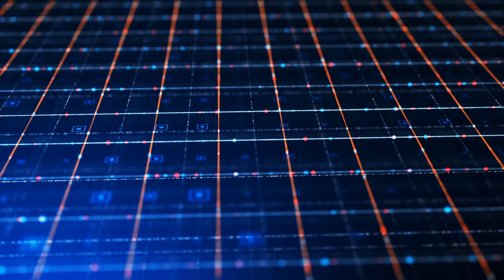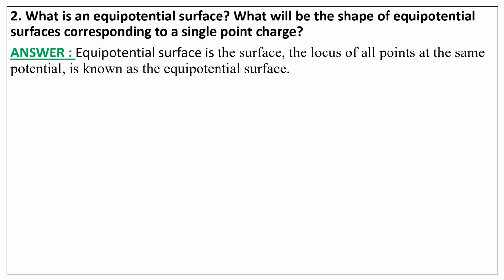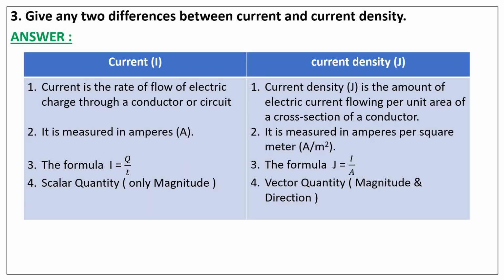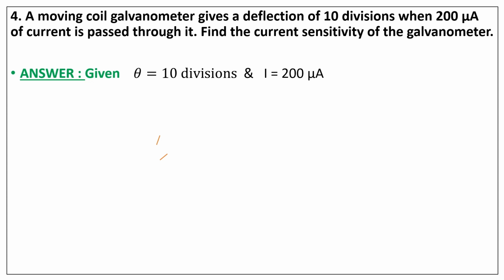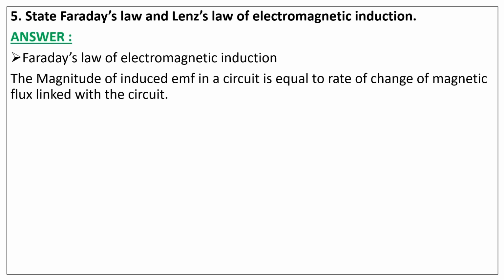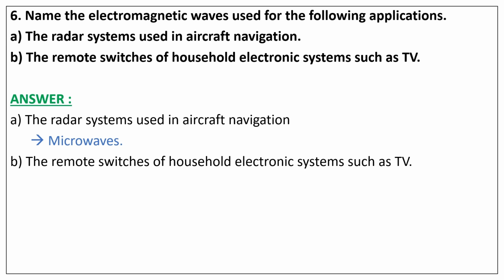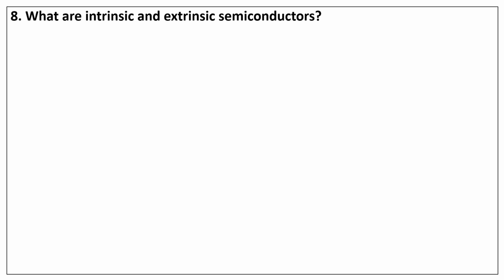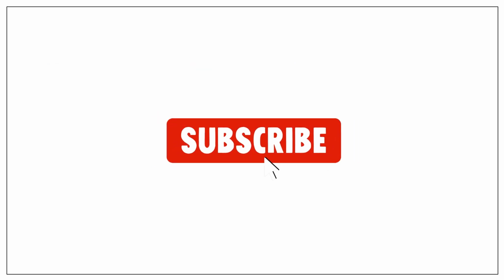Physics | Class 12 | Model Questions | Board Exam 2024-25 | imp | PUC | revision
Class 12 Physics | Important Questions | model Question Paper | 5 days strategy | PUC 2
2 Days =100 MARKS ROADMAP CLASS 12TH PHYSICS BOARD 2025 🔥
How Did I score 95 In Physics class 12 Board Exam 🔥🔥
12TH PHYSICS LAST 5 DAYS STRATEGY VIDEO | BOARD EXAM 2025 |
PHYSICS Class 12th FINAL 5 DAYS Strategy to Score 95%🔥class 12 physics board paper 2025 important
Last Month Prep Plan for Scoring 95% in Class 12 Physics!

Ace your 2nd PUC Biology Exam with this 50 Marks Fixed strategy! 🎯 Get the most important questions for board exam preparation, ensuring high scores. Don't miss this crucial biology guide covering key topics, repeated questions, and expert tips. Perfect for 2nd PUC students aiming for success! 🚀📚

Chapter 5 MAGNETISM AND MATTER
Chapter 6 ELECTROMAGNETIC INDUCTION
Chapter 7 ALTERNATING CURRENT
Chapter 11 DUAL NATURE OF RADIATION AND MATTER
Chapter 12 Atoms
Chapter 13 Nuclei
Chapter 14 SEMICONDUCTOR ELECTRONICS

Most important MCQ for board exam
physics wallah
physics practical class 12
physics galaxy
PUC 2 karnataka board Model Questions paper 2024
PUC 2 karnataka board Model Questions paper 2025
class 12 karnataka board Model Questions paper 2025
class 12 karnataka board Model Questions paper 2024
Physics paper 12th class 2025 pre board
class 12th physics pre board 2025
12th board exam 2025 physics question paper
pre board exam 2025 class 12 physics paper
2nd puc Physics Important questions 2025
2nd  puc model question paper 2025 karnataka board
class 12 physics
2nd PUC physics important derivations
2nd PUC physics important Questions 2025
Karnataka puc 2nd year important questions
most imp questions of physics class 12
12 important questions physics 2025
vtu physics important questions
2nd puc physics preparatory questions paper 2025
physics annual question paper 2024 class 12
12th physics 2nd revision question paper
12th physics second revision question paper
pyq class 12 physics cbsc board chapterwise
2nd puc Chemistry preparatory questions paper 2025
class 12th physics notes
2nd  puc model question paper fill in the blanks 2025 karnataka board
fill in the blanks physics
puc 2 fill in the blanks 2025 exam
class 12 physics last 10 days strategy
state board wale bhaiya 12th
physics class 12 hsc
state board wale bhaiya class 12
10 days physics strategy class 12
12 english paper 2025 important questions
imp questions of physics class 12 hsc board 2025
physics hsc
physics 12 important questions 2025
class 12th hsc board physics most important questions 2025